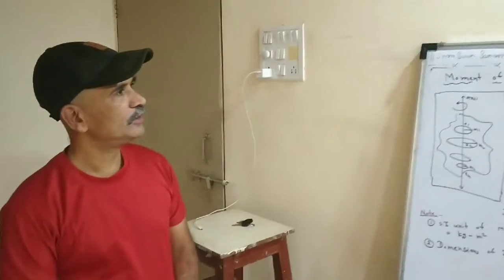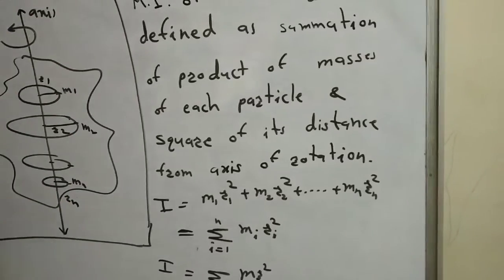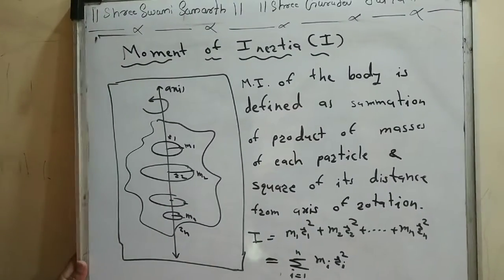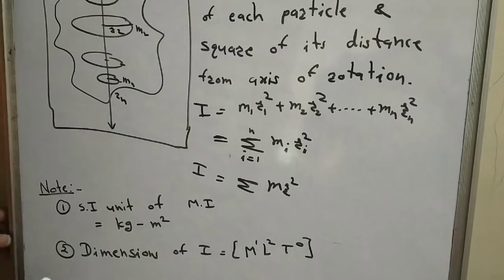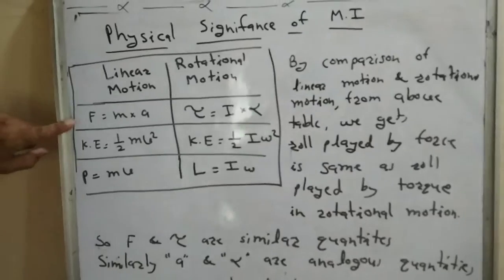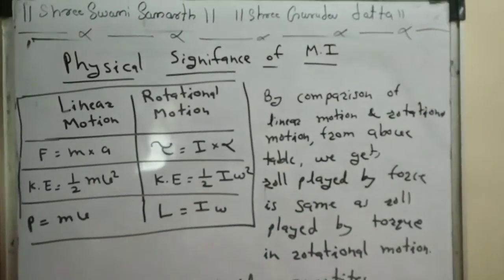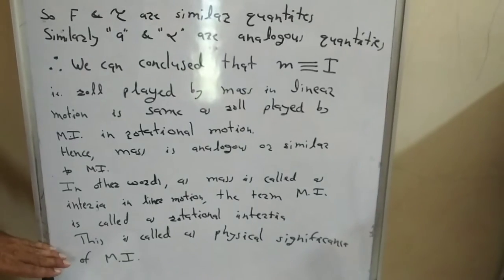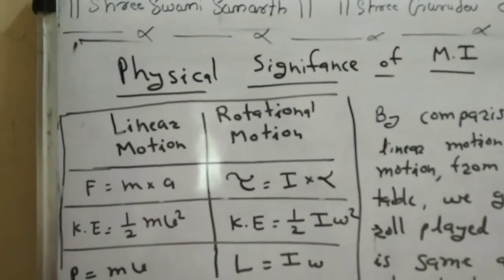Rotational dynamics 1.11 moment of inertia